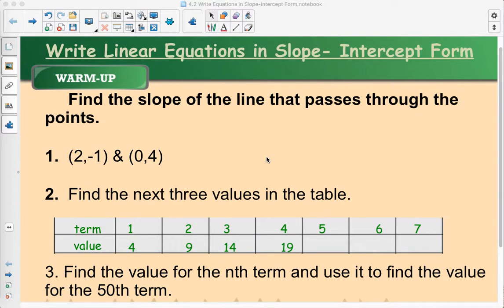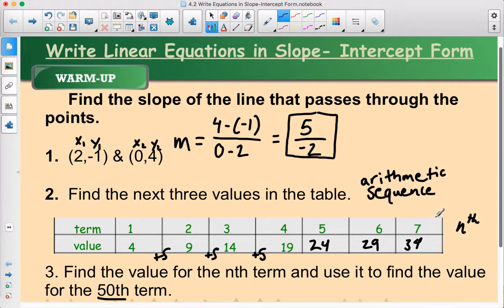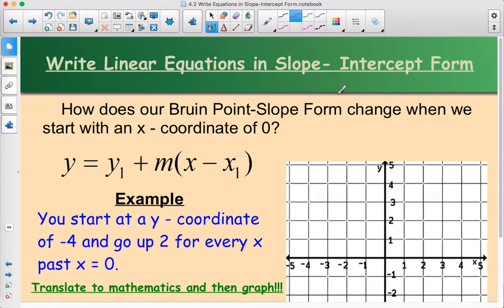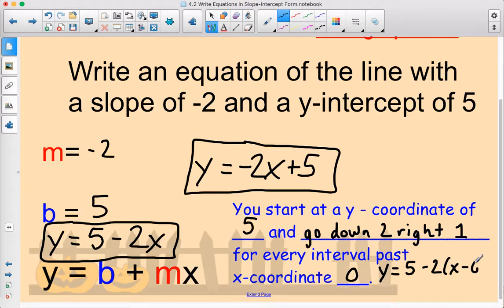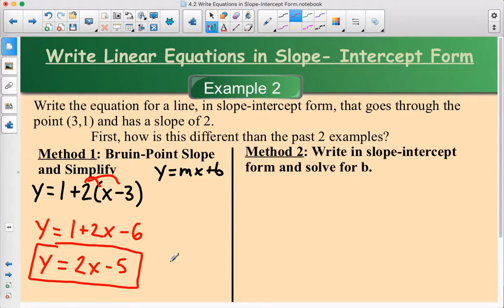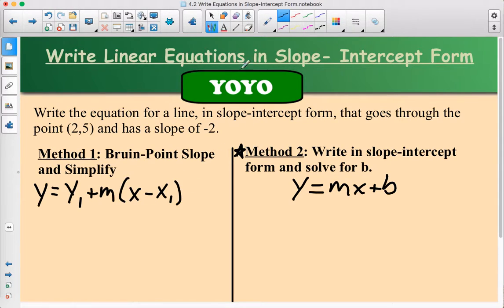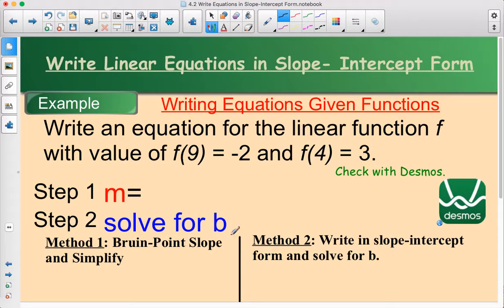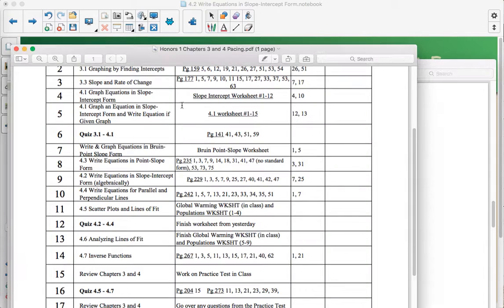4.2 Honors Writing in Slope Intercept Form (Algebraically)